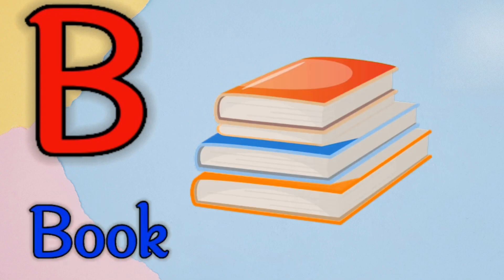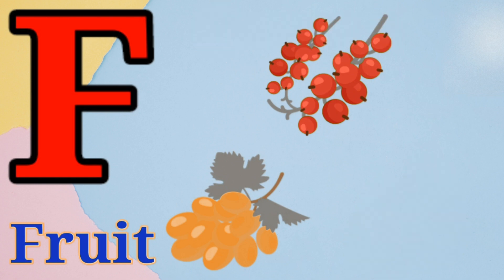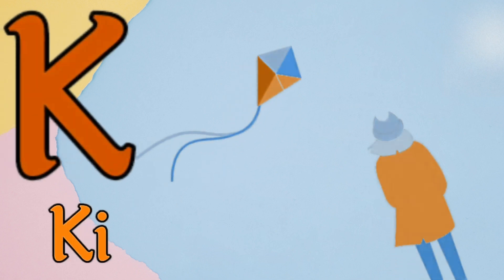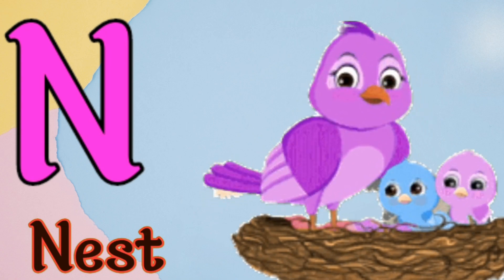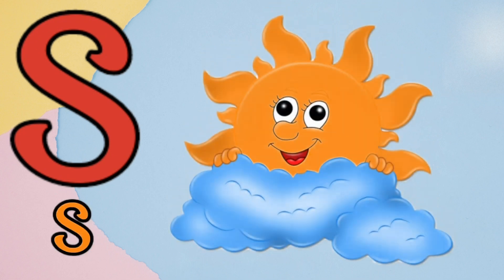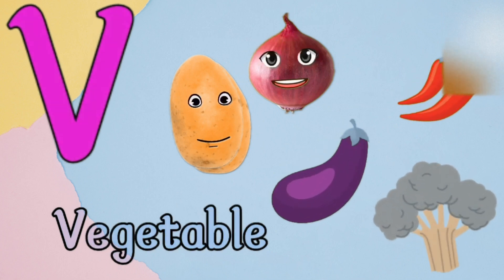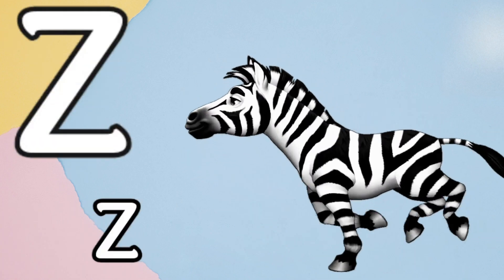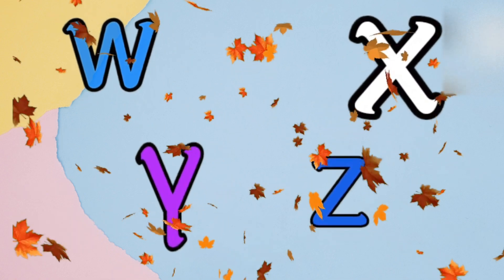A for apple B for ball C for cat, abcd, alphabets, phonics song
a for apple b for ball c for cat, abcd, alphabets, phonics song, abcde, अ से अनार, english varnmala.

Abcd | abcd phonic | abc song | a for apple| b for ball | c for cat | alphabet | nursery rhymes |

Your query:-
abcd rhymes
abcd alphabets
abcd cartoon
aabbcc song
a to z writing
a to z learn